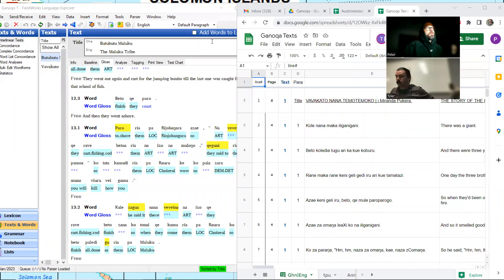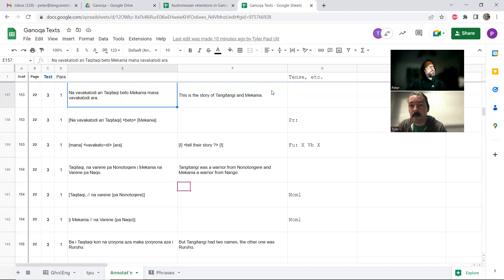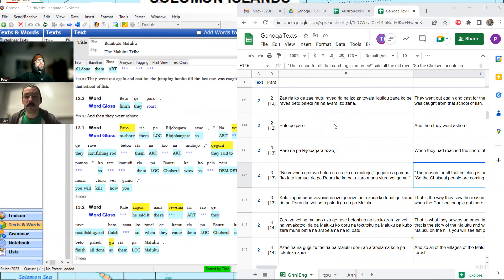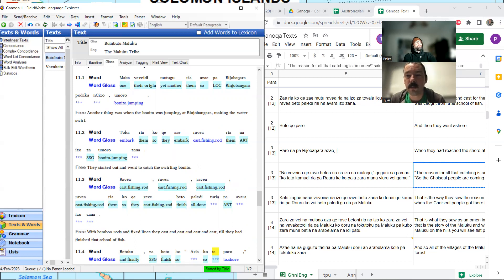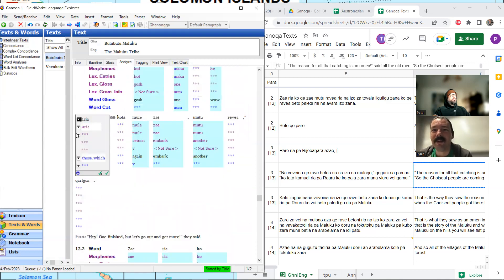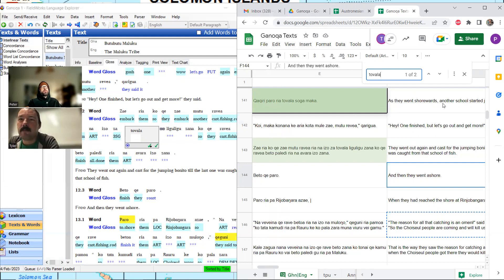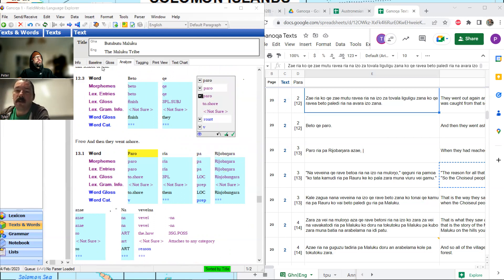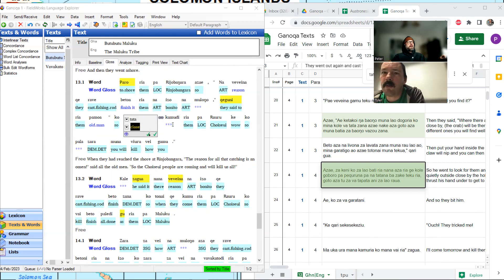Ganoqa 18: learning Ganoqa language from Solomon Islands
Tyler and Peter introduce a method of annotation for word order using a spreadsheet. They also briefly review LanGo’s in-house bracketing conventions. They continue to analyze words and phrases in their FLEx file for the story of the Maluku. They that Ganoqa z corresponds with Roviana s in words like Ganoqa ‘za’ and Roviana ‘sa’ (third person singular).
Big thank you to Errol Otoara Ha'apio for suggesting the correct glosses for words such as 'izo' (bonito) and umoro (when the Bonito are swarming at the surface), and others. Unfortunately, we had already recorded up to episode 31 before we posted episode 17, so the helpful comment is not discussed until episode 32. Leana jola Errol!